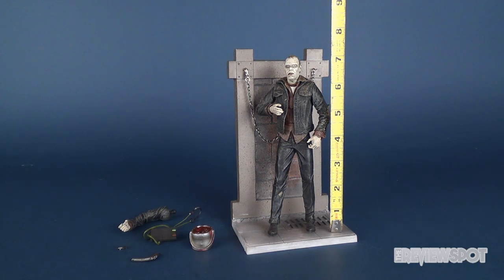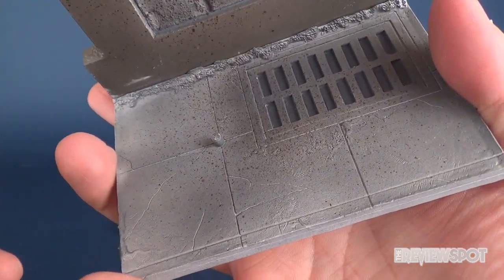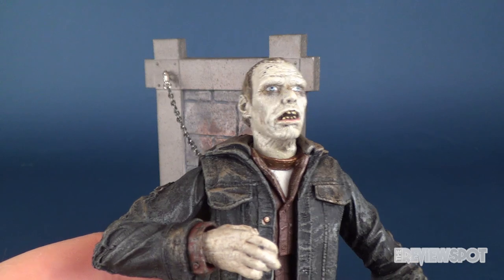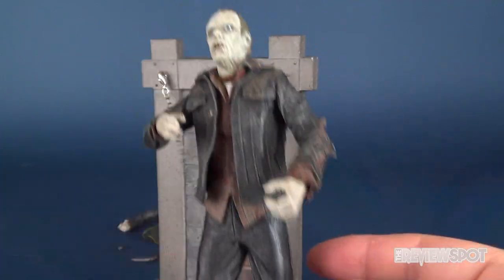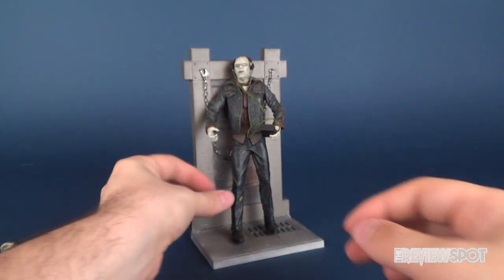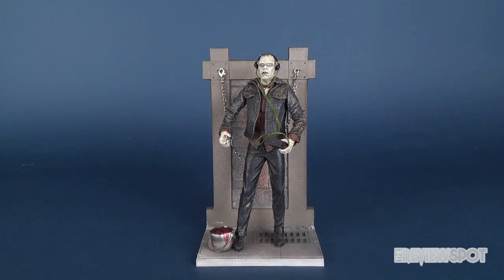Amok Time Day of the Dead Bub Figure | Video Review